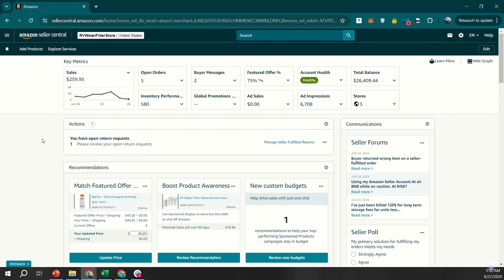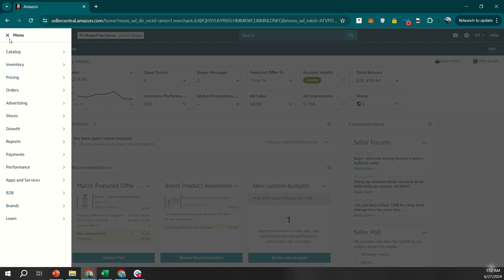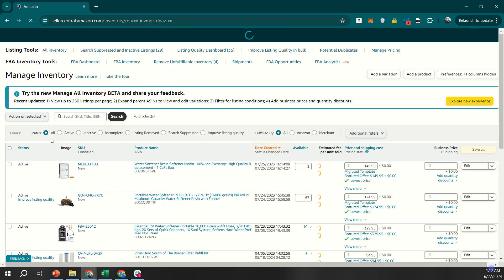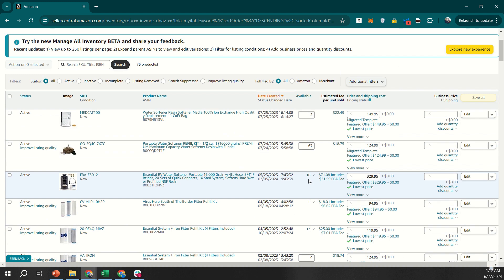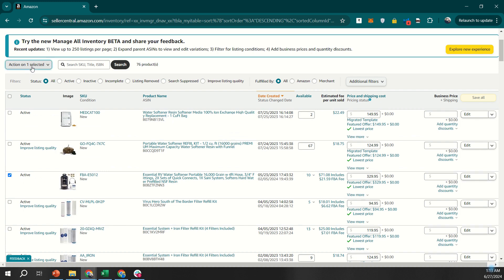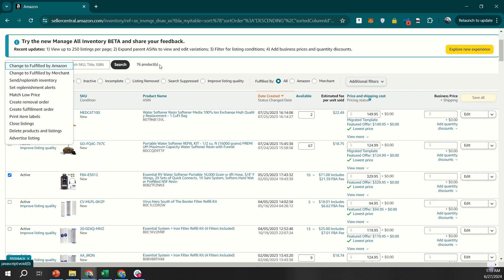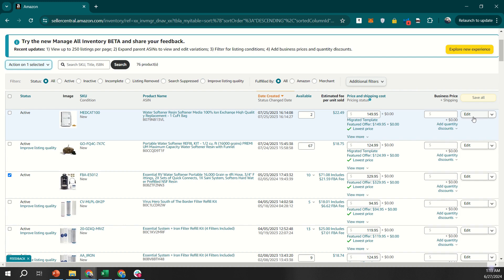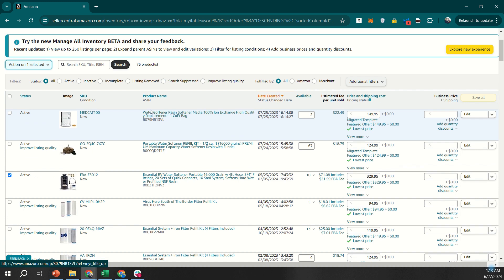Never Run Out of Stock! Amazon Seller Central Inventory Management Tutorial | AMZ Seller since 2006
iscover how to effectively manage your Amazon inventory levels and boost your e-commerce success! In this video, Marketplace Valet's experts share 5 essential pro tips for mastering inventory management in Amazon Seller Central.

🔑 Key topics covered:
• Understanding Amazon's inventory system
• How to update stock figures for FBM
• How to Send Replenishment Stock for FBA
• Update inventory data in bulk with flat file

Whether you're a new seller or looking to scale your Amazon business, these inventory management techniques will help you avoid stockouts, reduce storage fees, and maximize your profits.

🔗 Helpful resources:
Amazon Seller Central